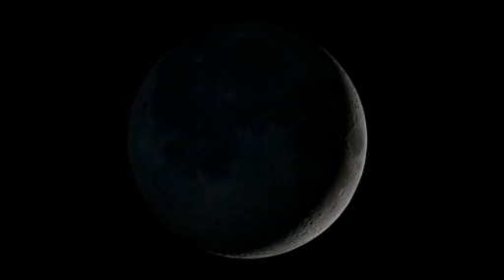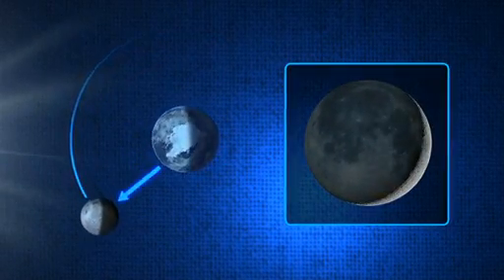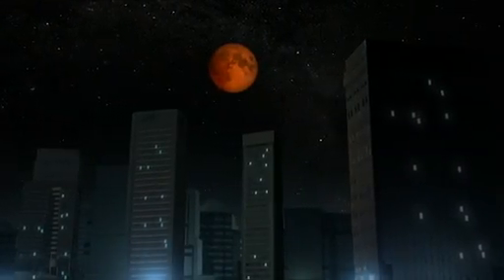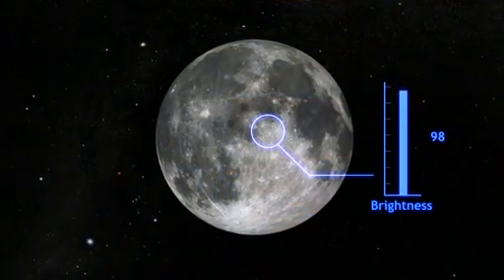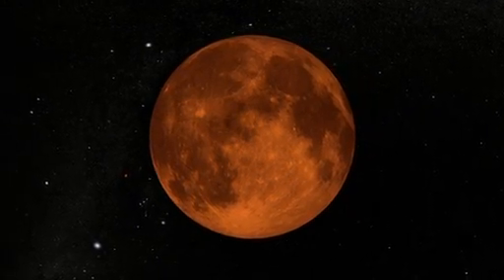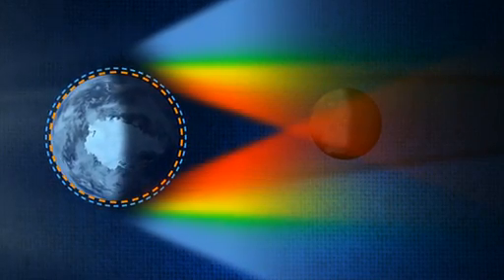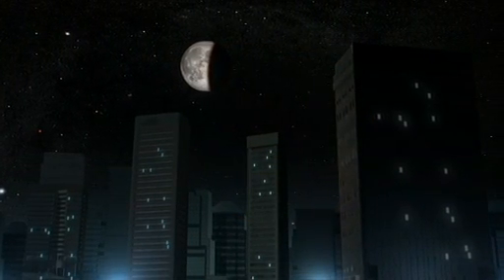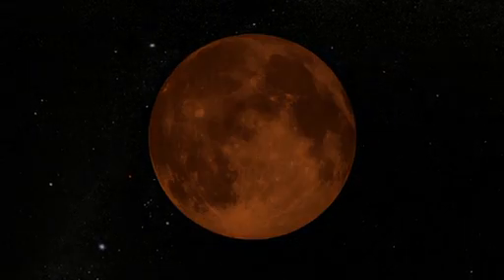How Does a Lunar Eclipse Work?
When the moon passes through the Earth's shadow, it causes the moon to look very unusual for a short period of time. This event is called a lunar eclipse, and it occurs roughly twice a year. Learn more about how lunar eclipses work in this video!